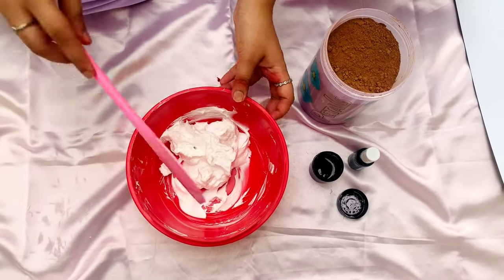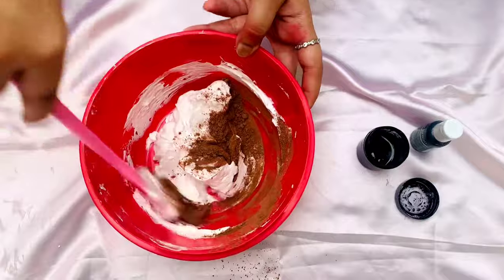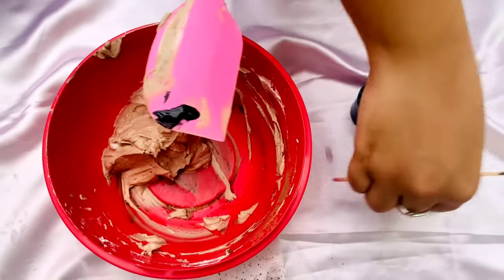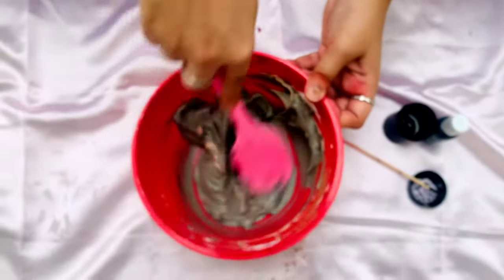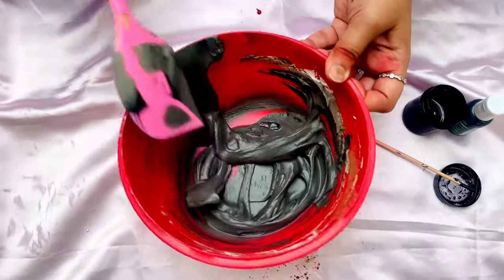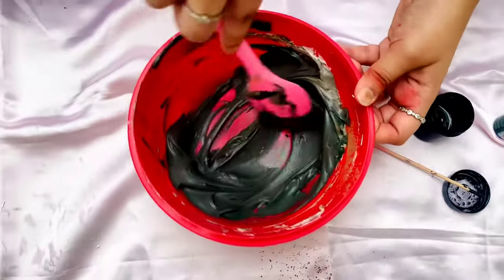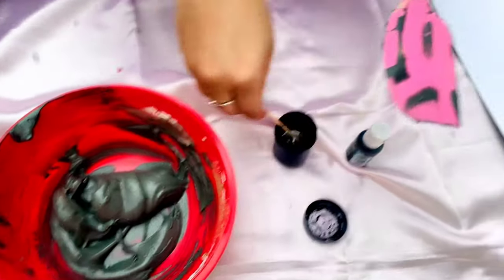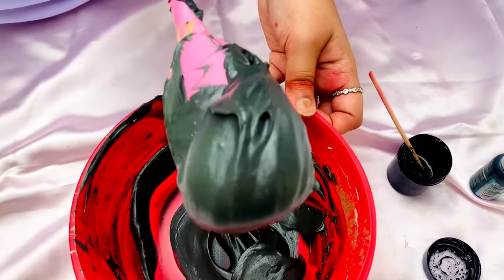How to get PERFECT BLACK WHIPPING CREAM.Secret tip to get instant Black whipping cream, No waiting.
Things you will need:
Whipping cream
Black food colour
Any shade of Green food colour
And cocoa powder